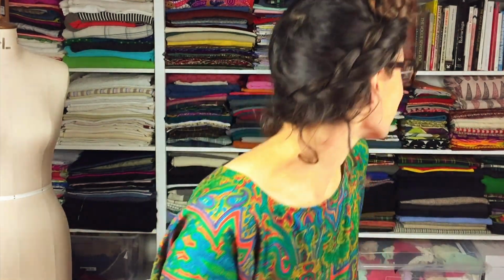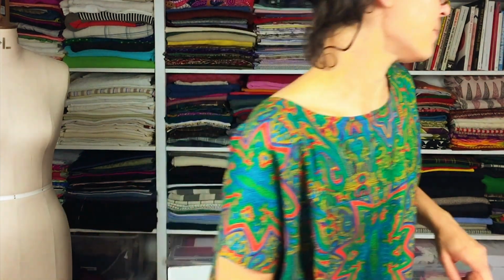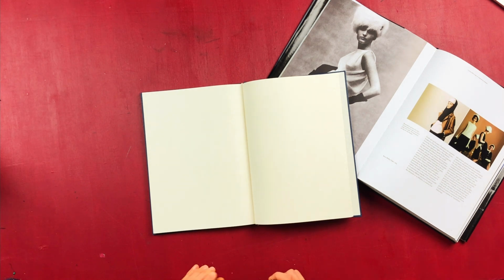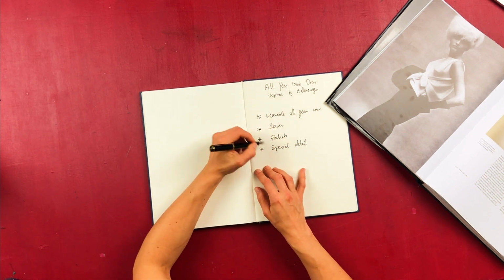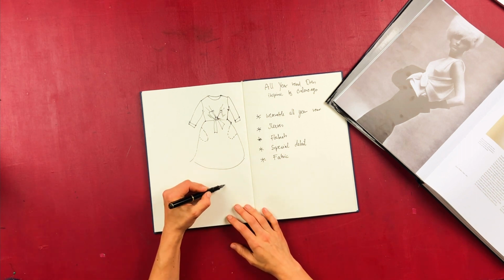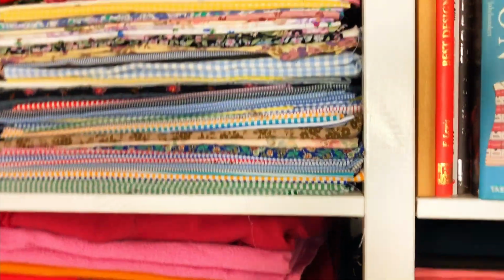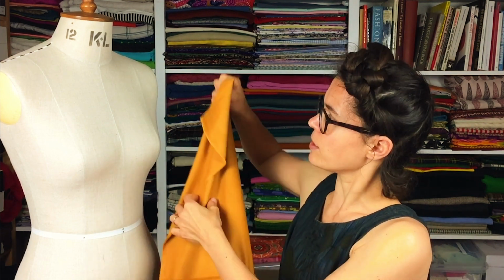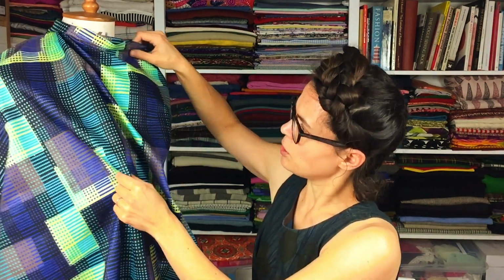VLOG | Making A Bow Dress Part 1 - Design & Fabrics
Find out more how you can design & draft your own clothes in an easy and fun way here:

Hi, I'm Charlotta, a fashion designer, pattern cutter and teacher.
Learn to pattern cut with me and  learn  how to make your own sewing patterns.  From Beginner Sewing to advanced Pattern Cutting,  learn how to design, draft and sew your own clothes. From how to draft a shawl collar, quick skirt sewing pattern to analysing Vintage Balenciaga and Claire McCardell Fashion Designs, I'm here to help you draft and sew your own dream wardrobe.

Say hello on Instagram @charlotta_patterncuttingschool

DIY Clothes - Sewing Pattern - Pattern cutting - sewing for beginners - easy pattern cutting - fashion design